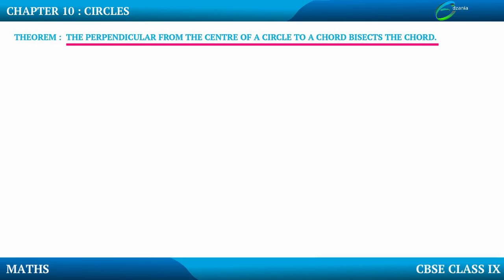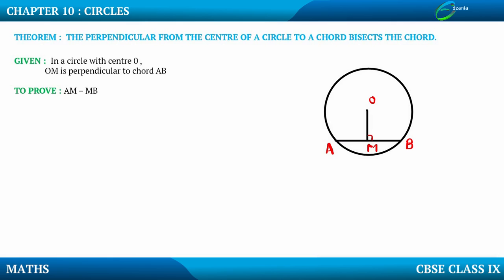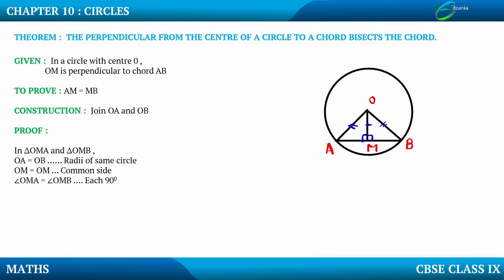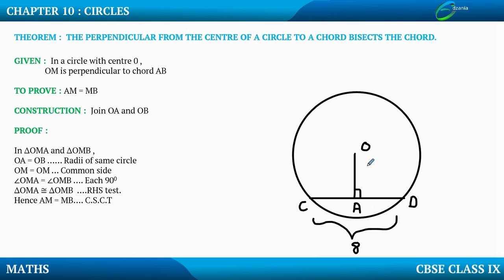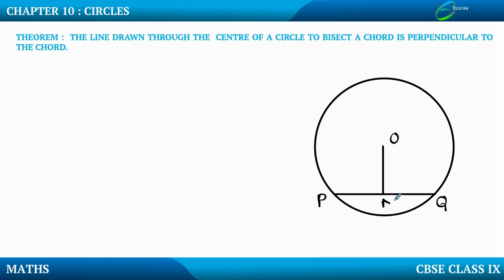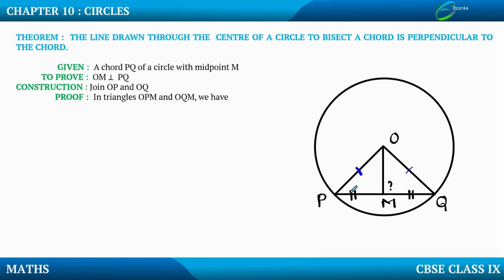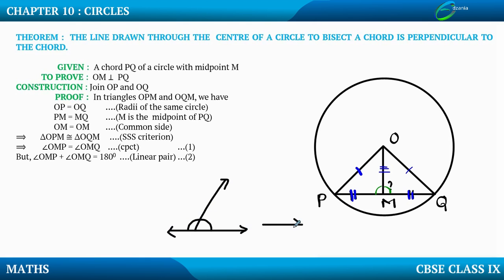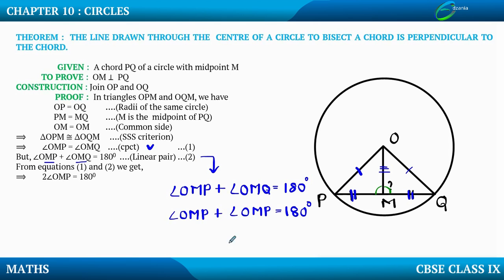Circles-Theorem 2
The perpendicular from the center of a circle to a chord to a chord bisects the chord.